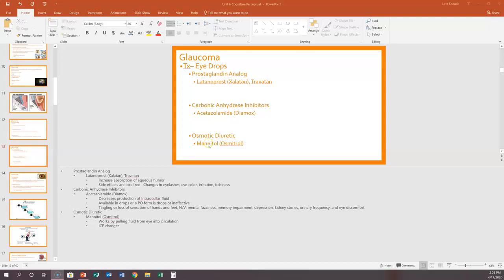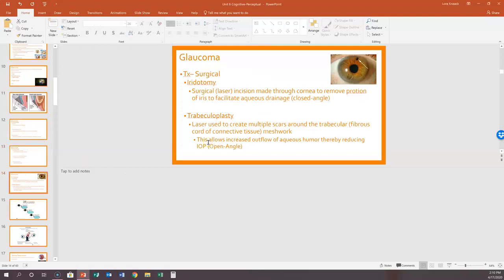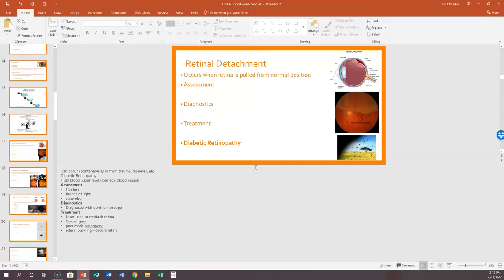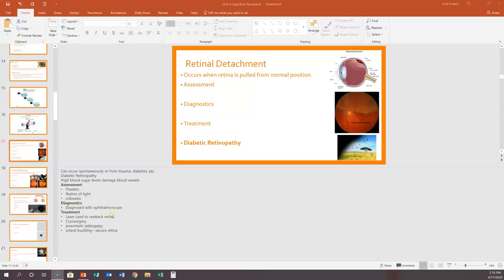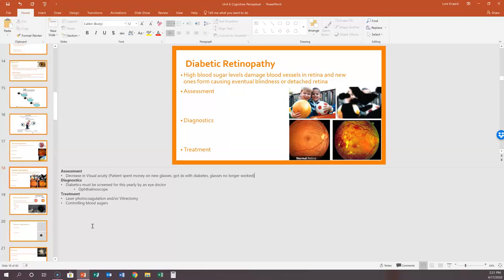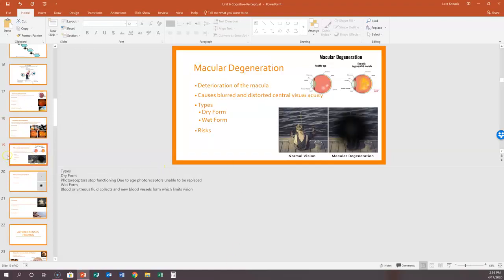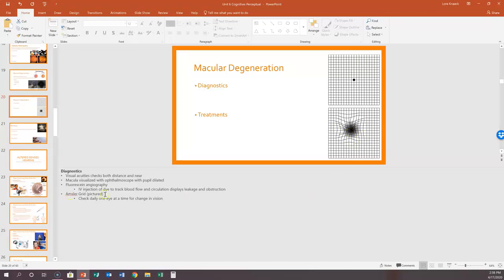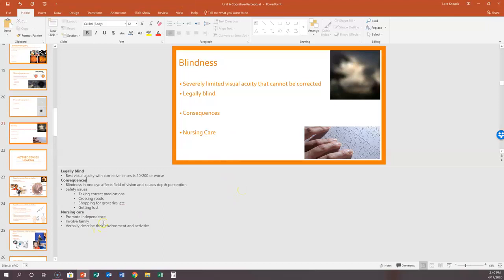Six 2 Unit 6